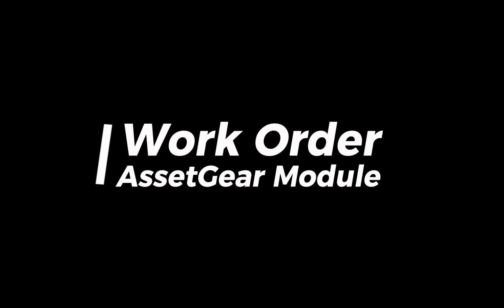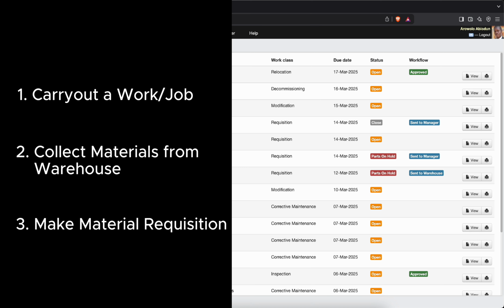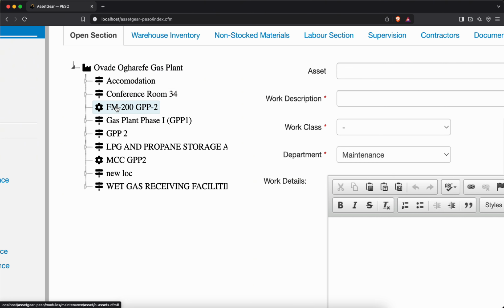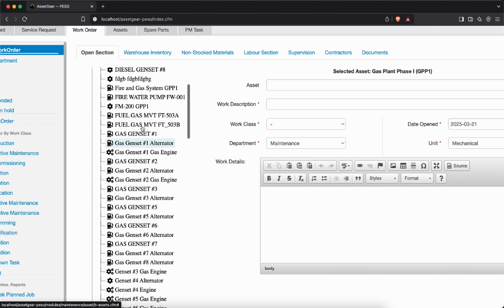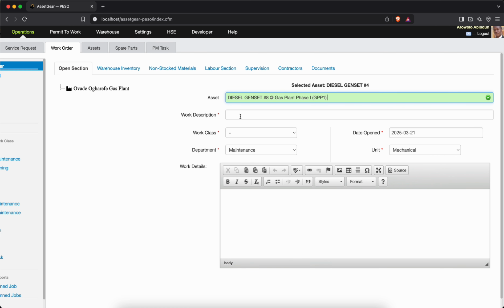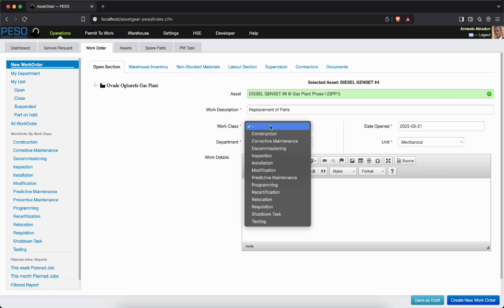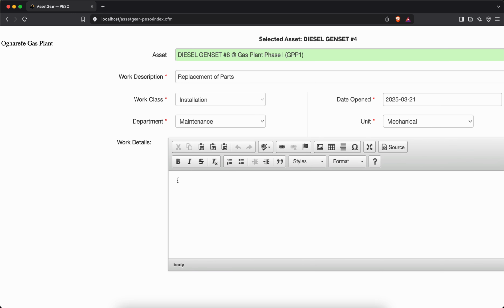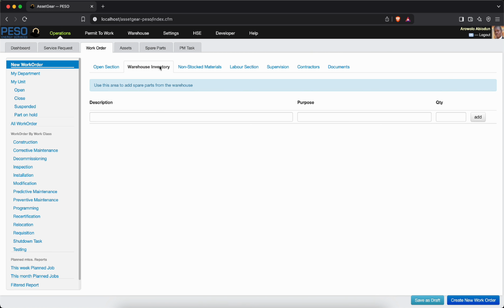Work Order in AssetGear 01